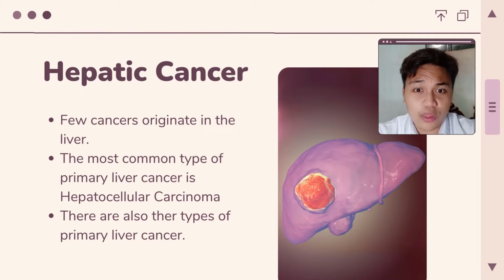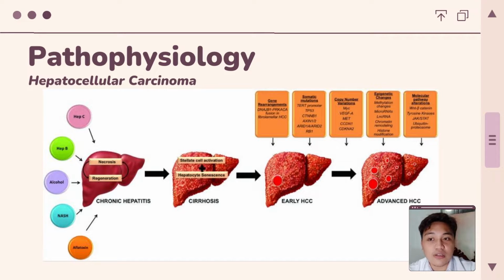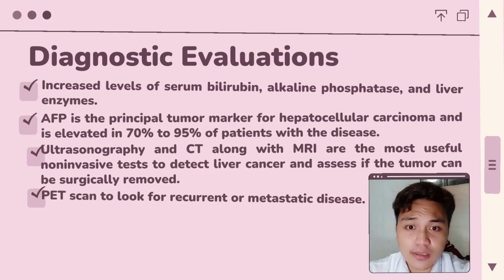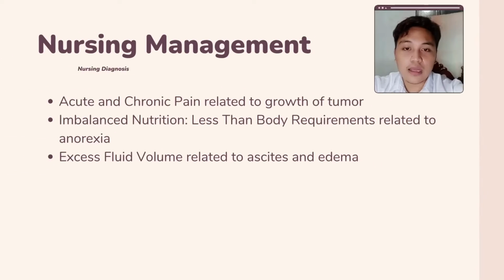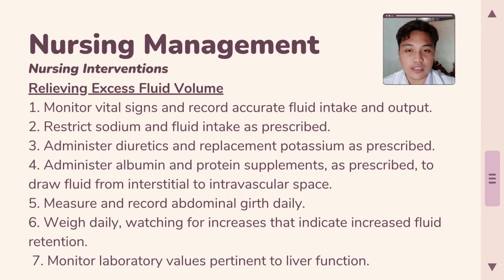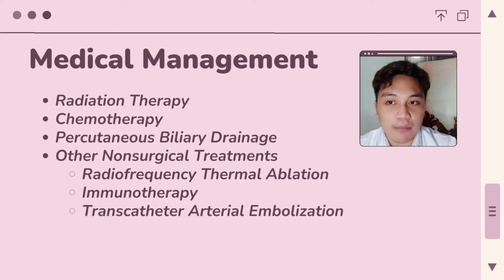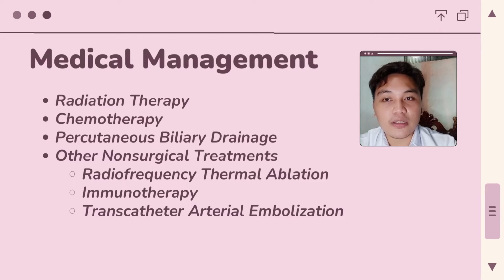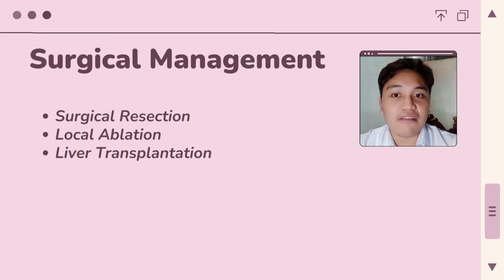Hepatic Cancer | Overview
Cañete, Grysson Kyldenn E.